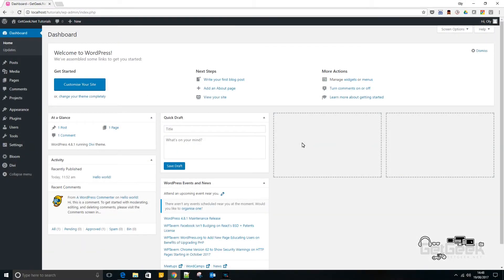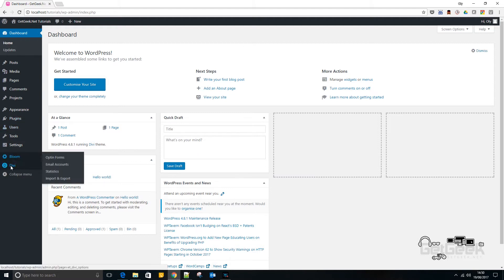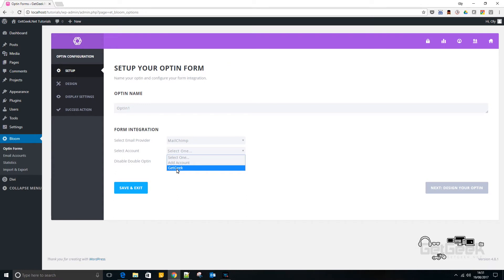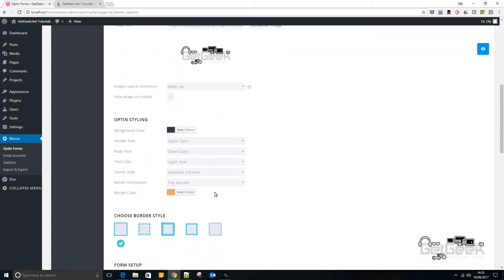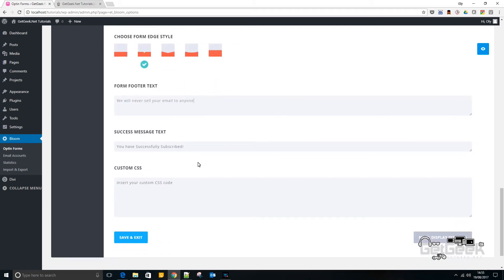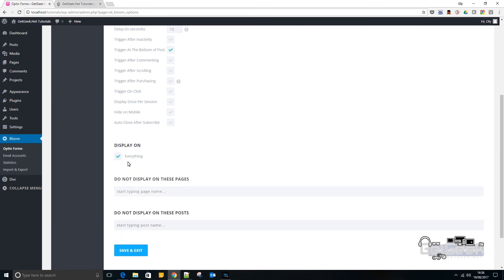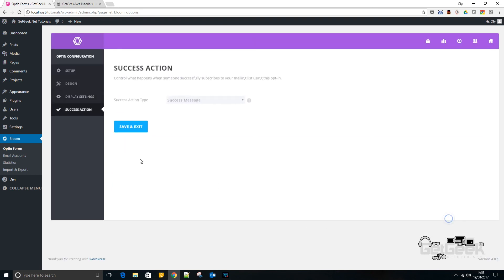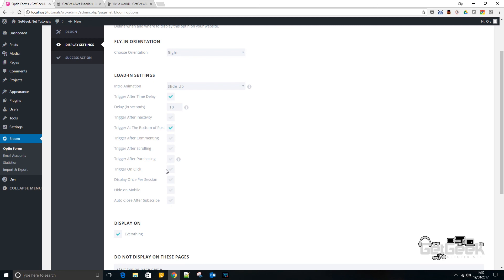How To Setup Bloom Email Optin Plugin By Elegant Themes With MailChimp Tutorial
In this video we show you how to setup Bloom which is an email Opt-In plugin by Elegant Themes to allow you to take in user emails so they can sign up to a newsletter on your website.

In this we will be using MailChimp so we presume you already have a MailChimp account set up and an Email list created in it.

If you would like to get a copy of Bloom then please go to Elegant Themes and purchase a copy using my Affiliate link which means if you use the link and purchase an item i will receive commission (AD):

Also if you are looking for a new hosting company then i would highly recommend SiteGround which i now use for all my clients i design websites for (affiliate link again) (AD):

Sign up to the GetGeek.Net mailing list and get our Ultimate Web Design Resource List free!